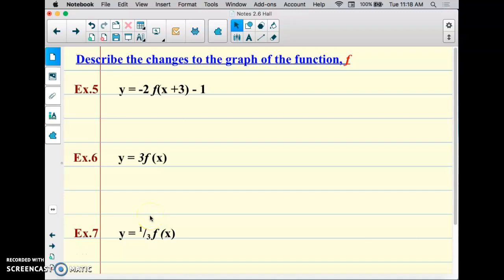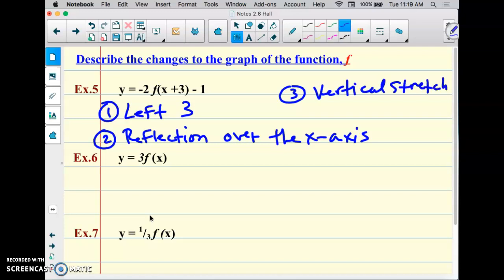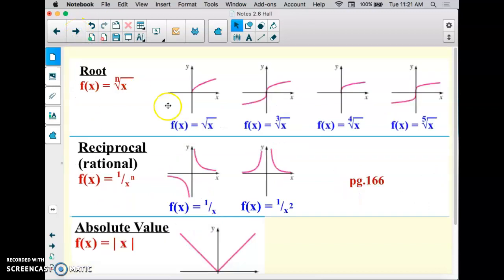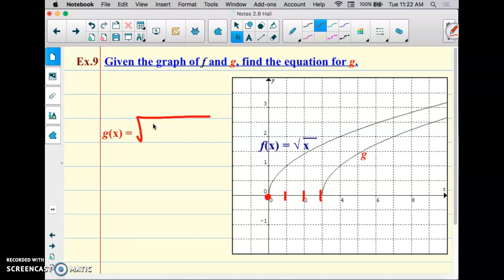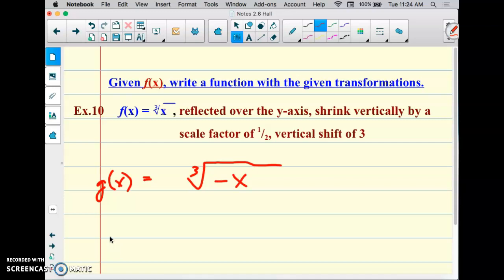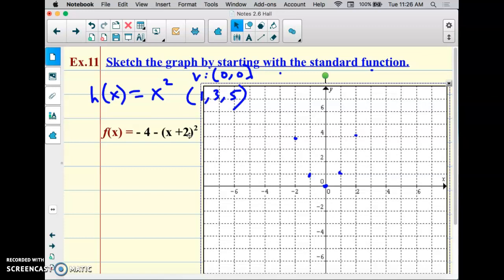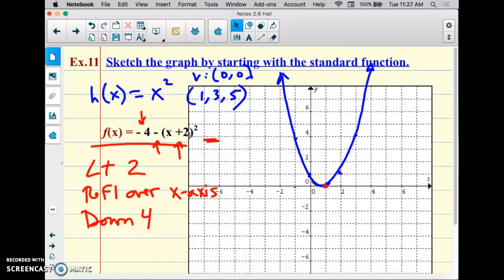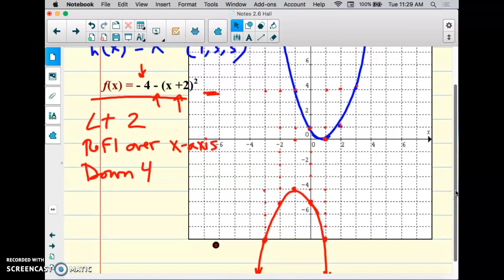2.6 Describe changes to the graph from a function and graph